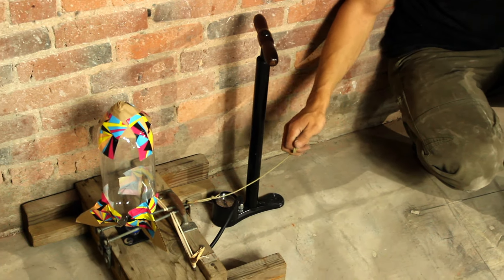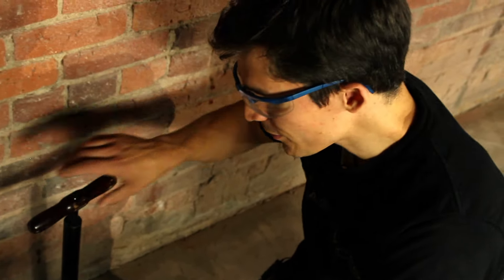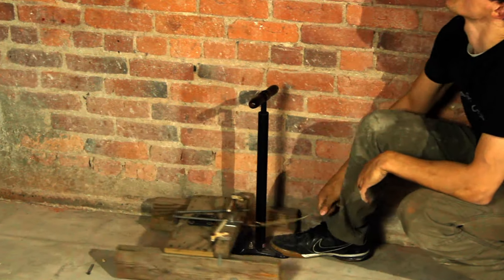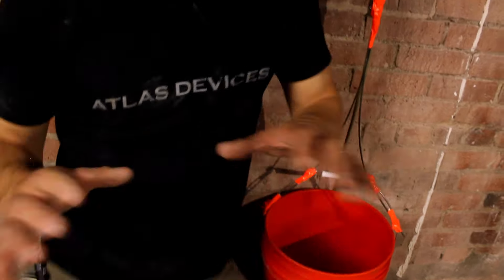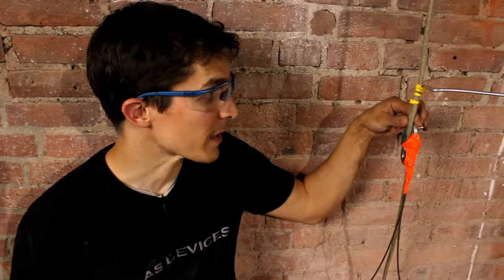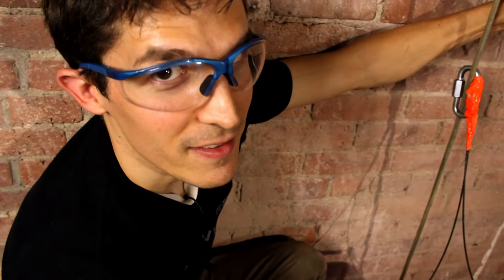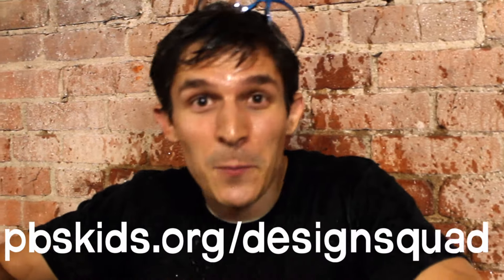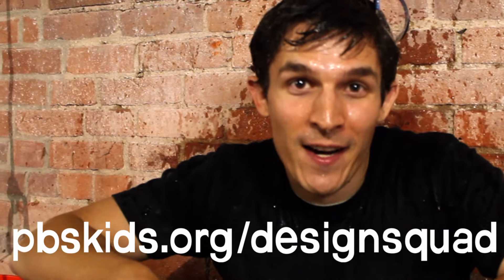ALS Ice Bucket Challenge | Design Squad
How does an engineer do the ALS Ice Bucket Challenge? Watch as Nate demonstrates.